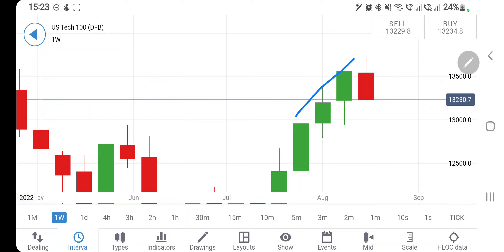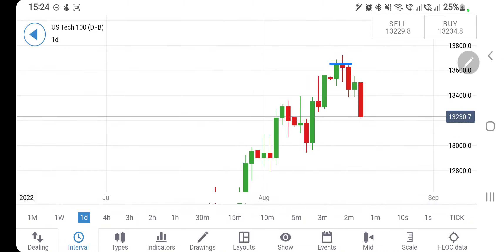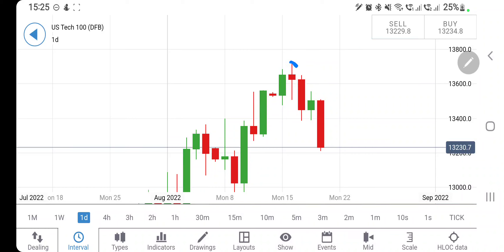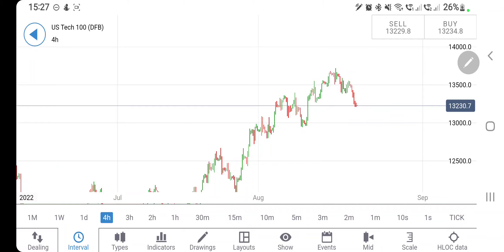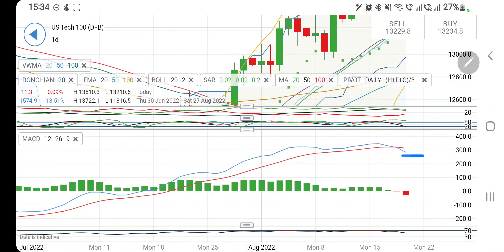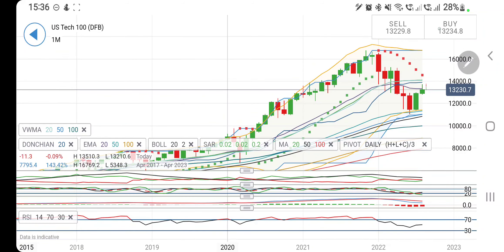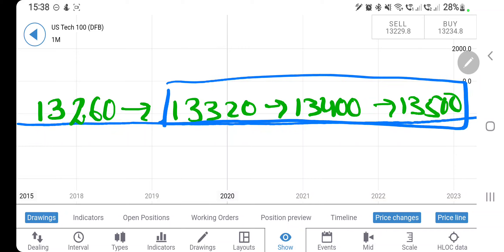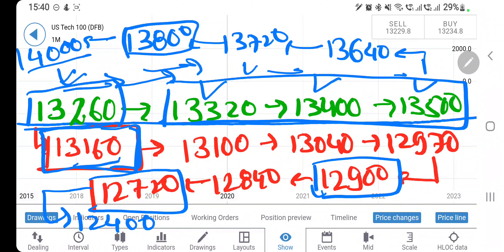NASDAQ100 CRASH Alert for Next Week- LIVE Technical Analysis & Prediction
Join me in today's video to cover the weeklyanalysis and predictions of NASDAQ100 USTECH100 for 22nd-26th August 2022